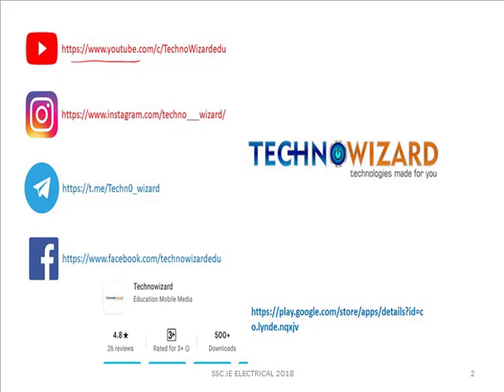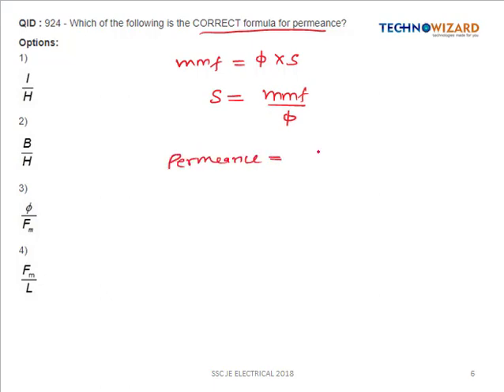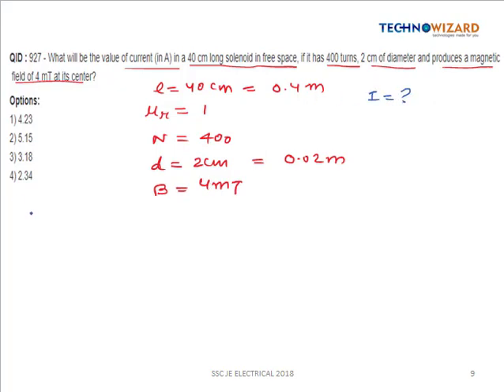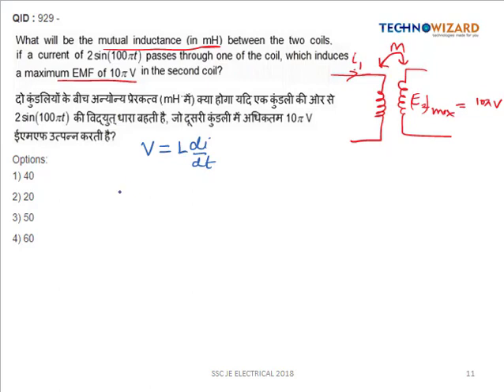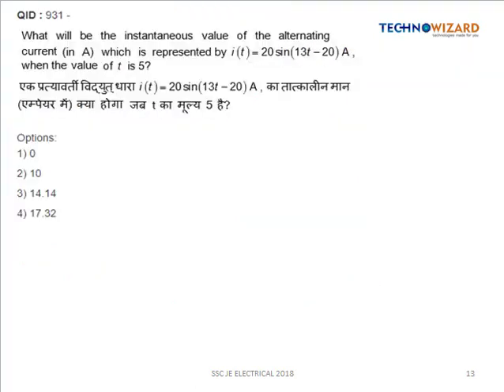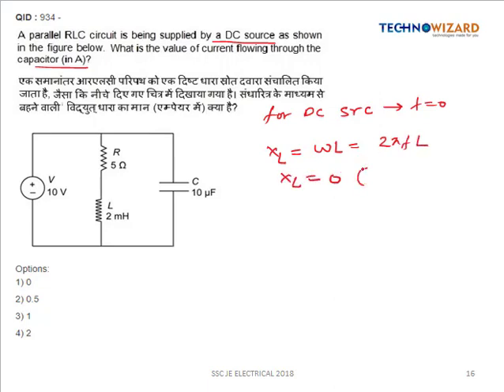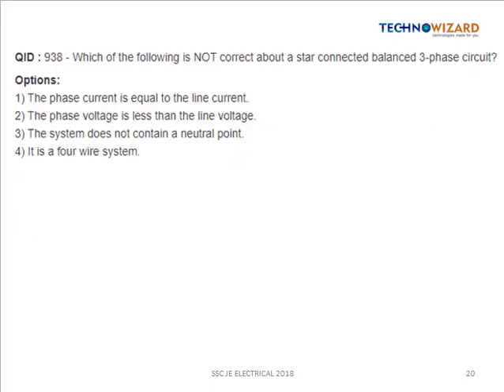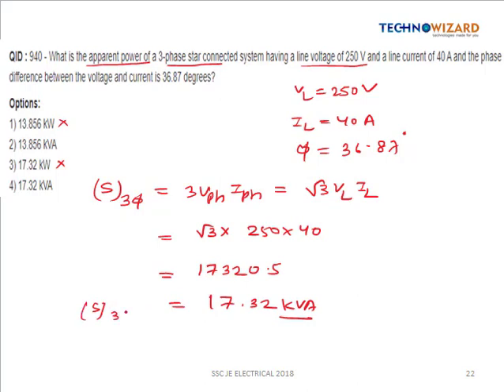Electrical SSC JE 2018 Afternoon SHIFT | SOLVED PAPER (Part 2)| Technical Questions | 24th Jan 2018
Hello friends, In this video i am going to explain  you the previous year paper of SSC JE 2018 Electrical. This Paper will be solved in the in the series of 5-6 videos.
if you are having any doubts regarding Questions, Syllabus, Exam Pattern you can ask me in the comment section also join us with the help of our telegram group.